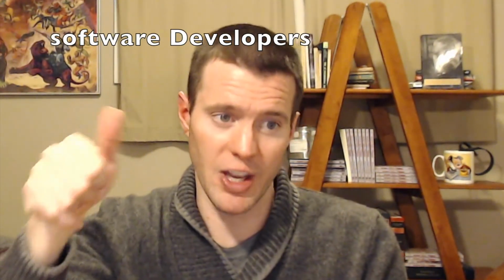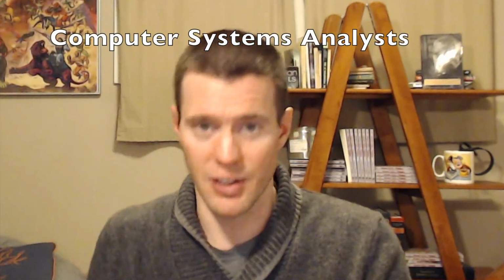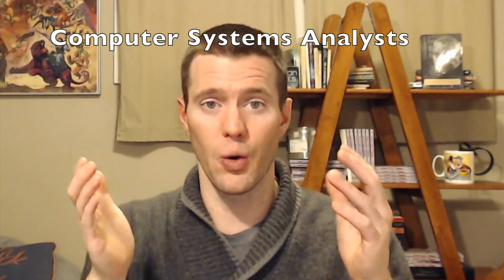H-1B News - RFEs For H-1B Visas -2 Most Common Jobs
RFEs for H-1B Visas -  Requests For Evidence (RFE) canstop an H-1B visa application - stick around until the end to see what two jobs get the most RFEs.